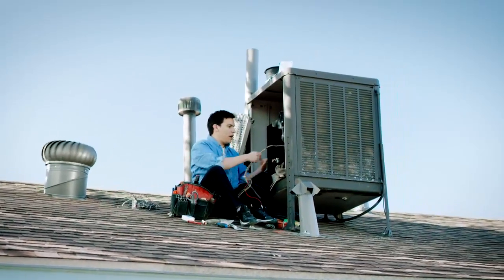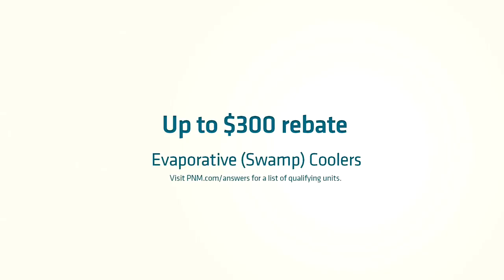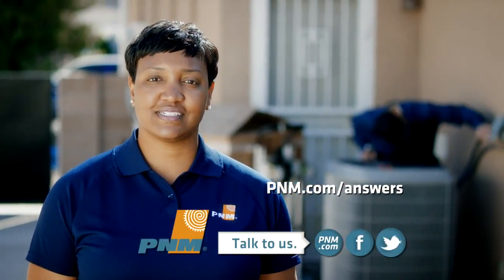Cooling Rebate 01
Submitted by: 3 Advertising
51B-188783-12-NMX